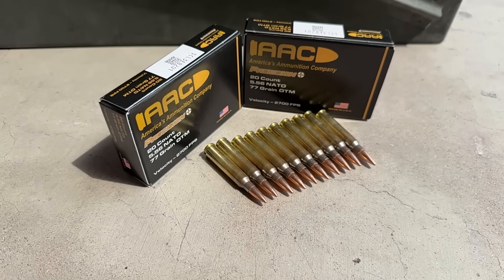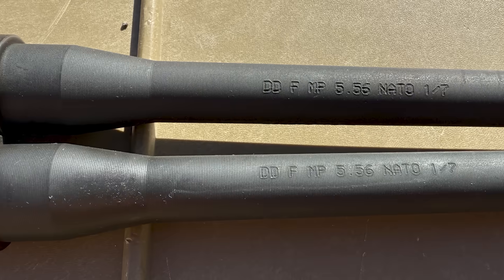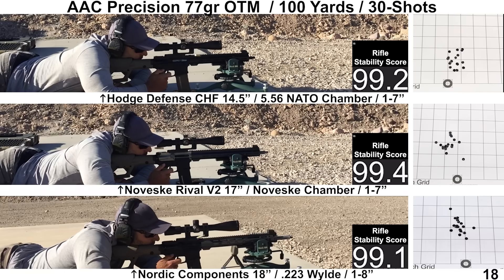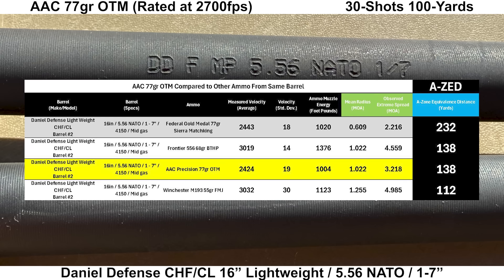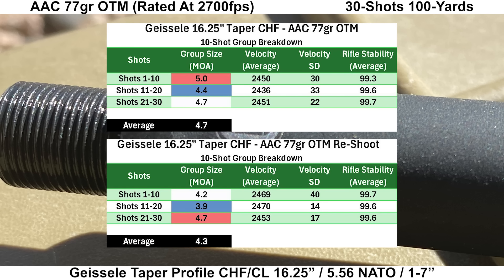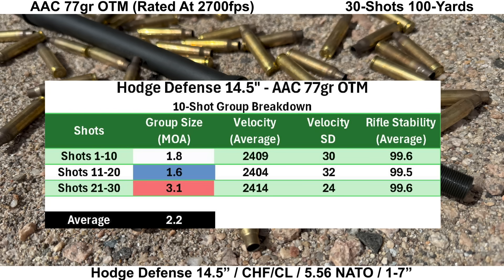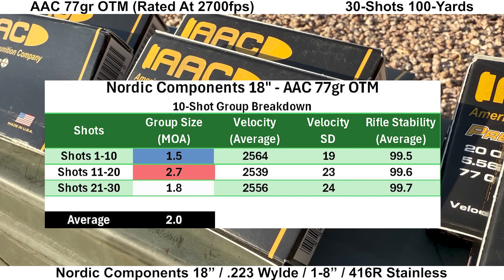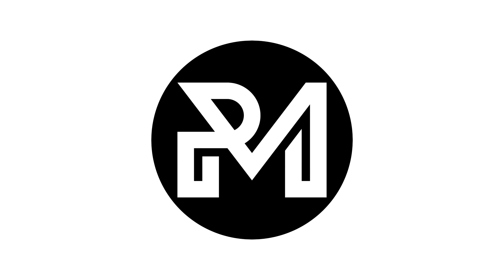Groups & Velocities from 6 AR-15 Barrels: AAC 77gr OTM Review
In this video, I’m kicking off my first dedicated ammunition review series with a deep dive into AAC’s 77-grain Open Tip Match load (AAC556OTM1-20), rated at 2700 fps. I tested this ammo across six different AR-15 barrels, shooting 30-shot groups and collecting velocity data using both the Garmin Xero C1 Pro and ProChrono DLX.

We’ll go over:
• Group size and velocity results from six different AR-15 barrels
• Chronograph data
• A-ZED scores to contextualize group performance
• How AAC 77gr stacks up against other loads in each barrel
• Notable oddities like extreme low-velocity shots and variable performance across platforms

Special thanks to Jack Wolf Knives for sponsoring this video and making this type of content possible.

🔪 Check out Jack Wolf Knives: jackwolfknives.com

Got ideas for improving this series? Drop them in the comments. I’m building this out with your feedback in mind.

0:00 Intro
0:24 Specs
1:08 Shooting Setup
3:20 Shooting Groups
4:01 Brass Inspection
4:25 Velocity Summary
5:13 Individual Barrel Performance
11:03 Group Summary
12:28 What Next?